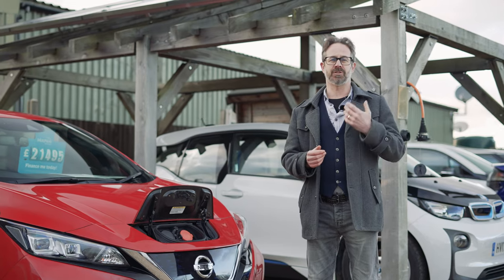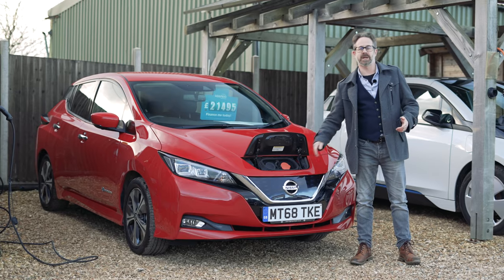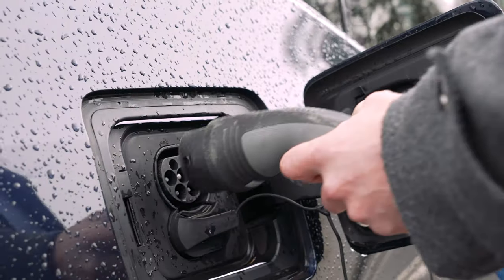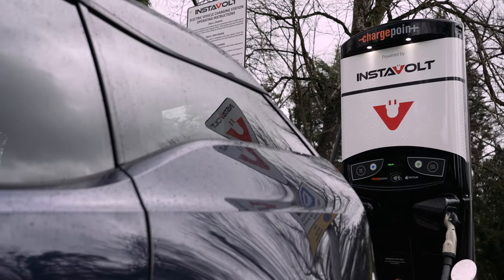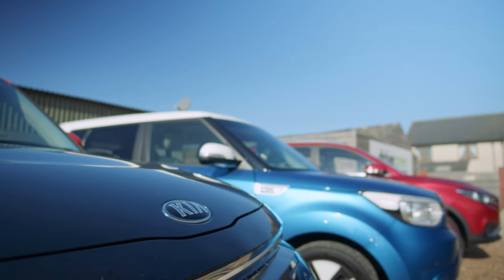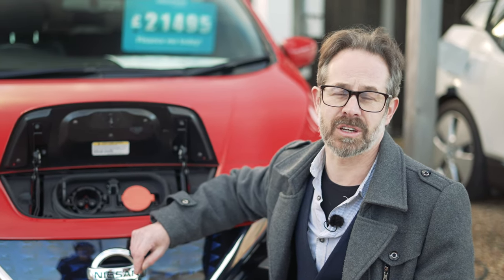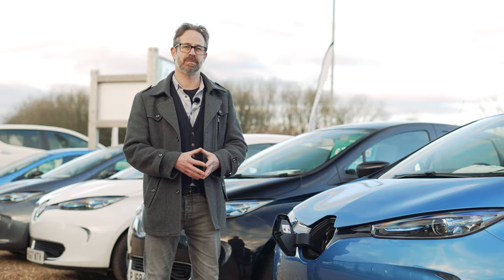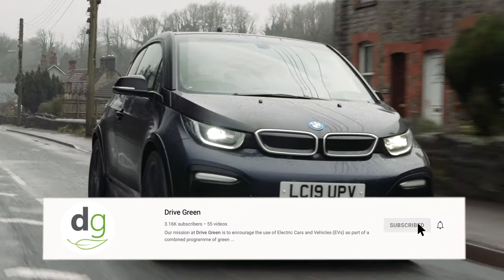Different Charging Connections for EVs Explained | 4K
Our founder discusses the different charging connectors available for various EVs. From type 1 to CCS rapid charging, we cover it all to help you get to grips with the different connections available.